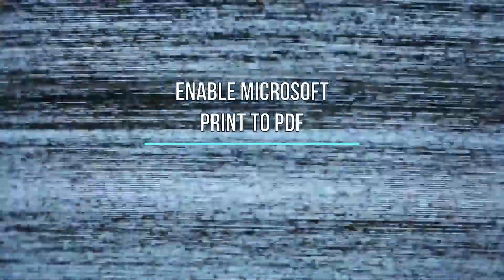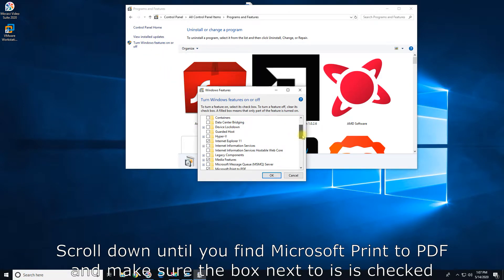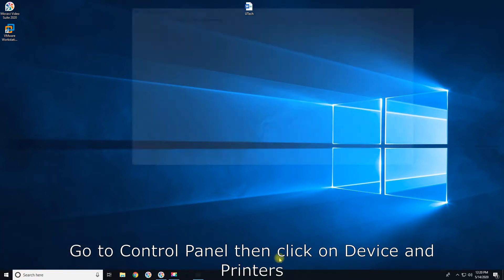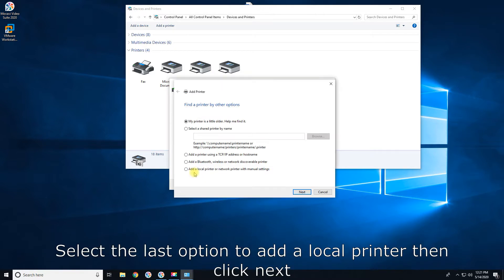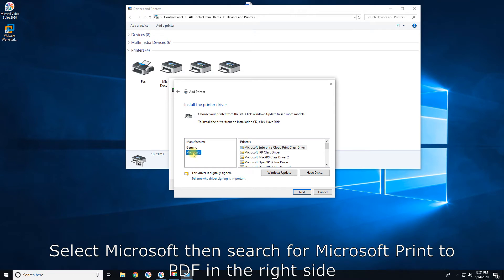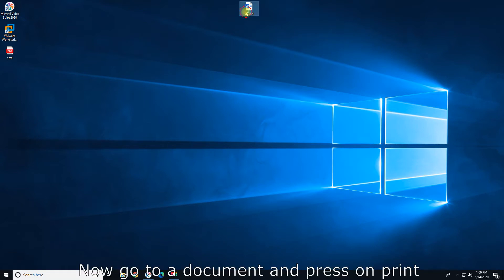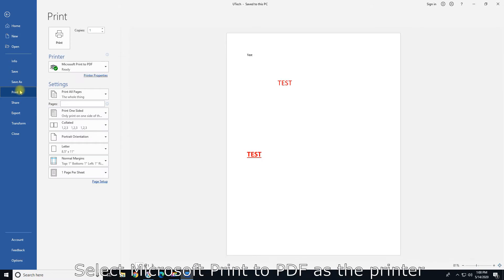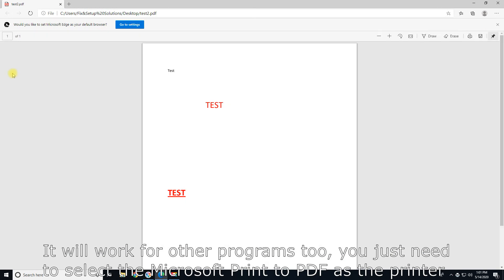How to Install Microsoft Print to PDF and Create PDF Files (Step-by-Step Guide)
Need to create PDF files without extra software? 🖨️ Learn how to enable and install Microsoft Print to PDF and use it to create PDF files from any program. This step-by-step tutorial shows you how to set up the driver and create PDF documents from Word, Excel, or any other program by selecting Microsoft Print to PDF as the printer. Watch now and start creating PDFs effortlessly!